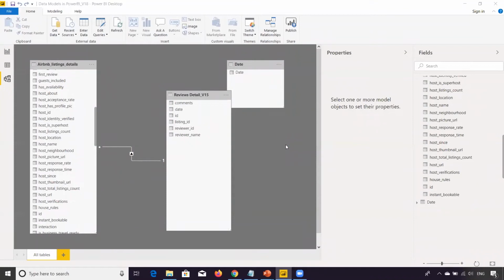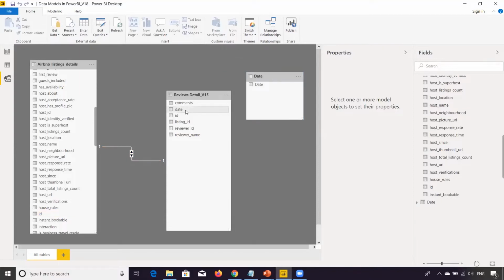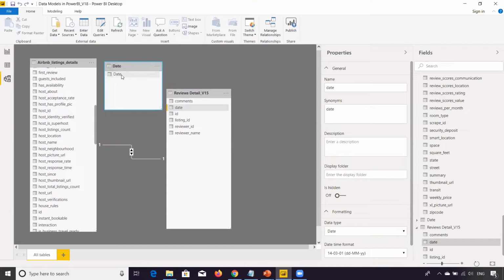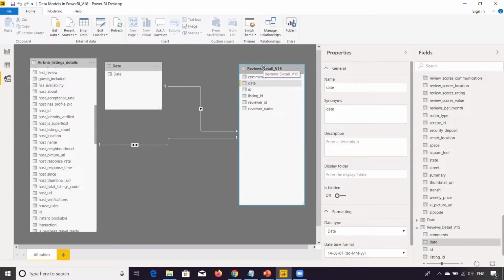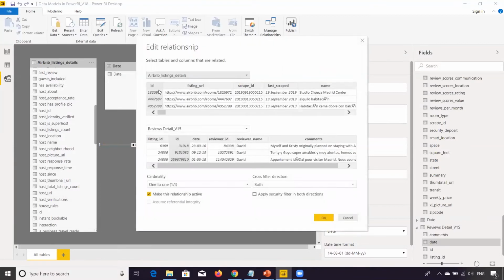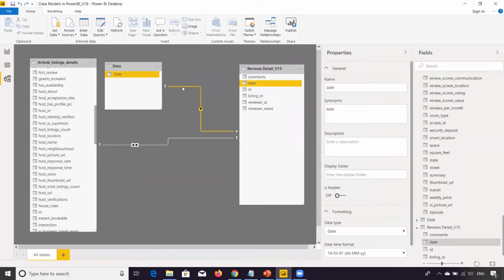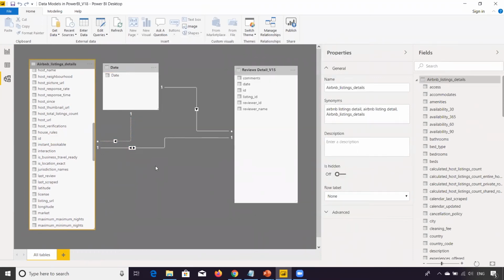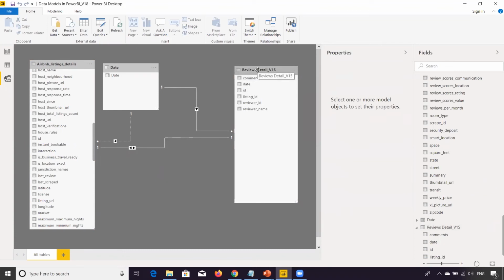Creating Relationships & Data Models Power BI (Part-2)| Power BI Course for Beginners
This Henry Harvin video on “Creating Relationships & Data Models in Power BI”  is a complete Creating Relationships & Data Models in Power BI tutorial for beginners who want to learn Creating Relationships & Data Models in Power BI. Here you learn Creating Relationships & Data Models in Power BI how to actually model the data, how interaction among various information stored in various tables will be interpreted, and how to create all this in Power BI.
Select listing details and their reviews details with date when you create these maps firstly ensure that relationship works or not?

Key Features:
✅ Recognised Certification
✅  Integrated Curriculum